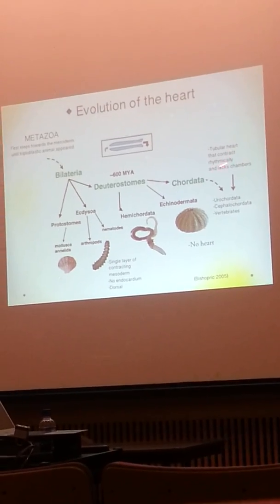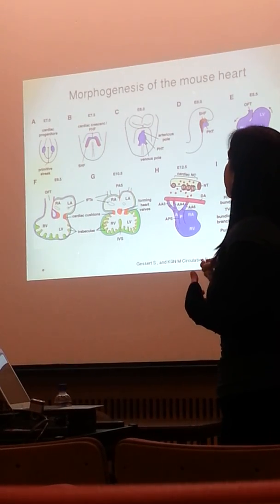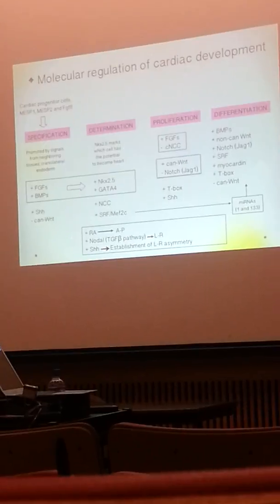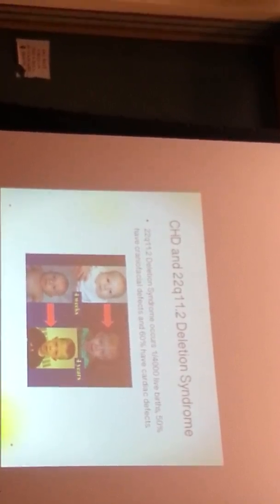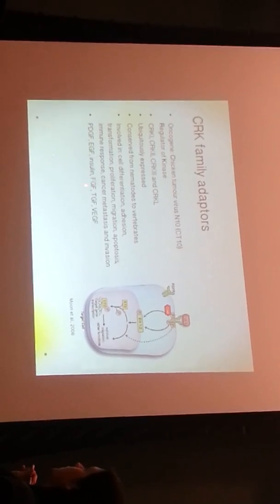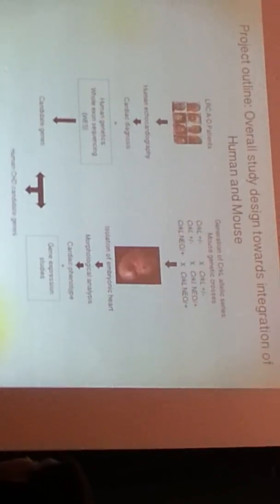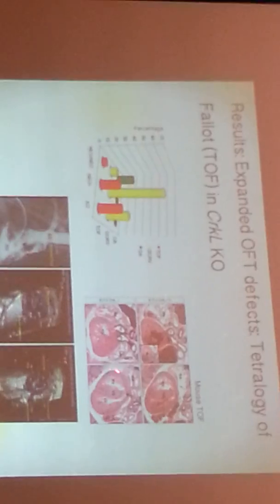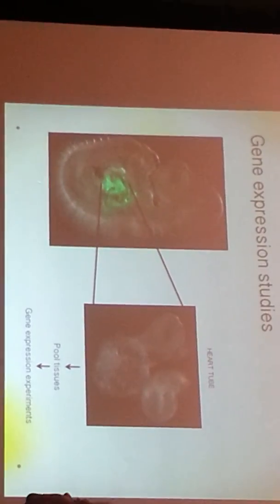Mikuli2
Kanikui 2